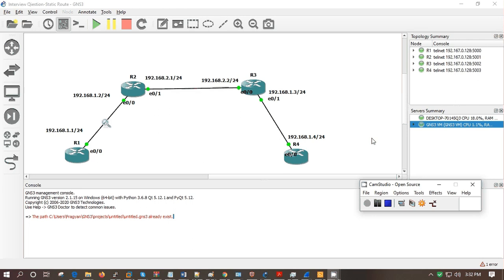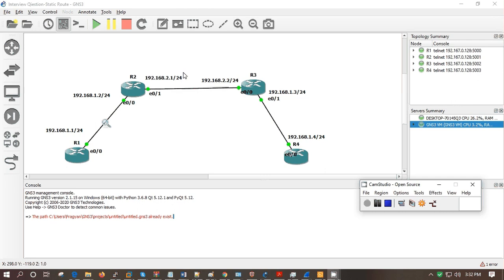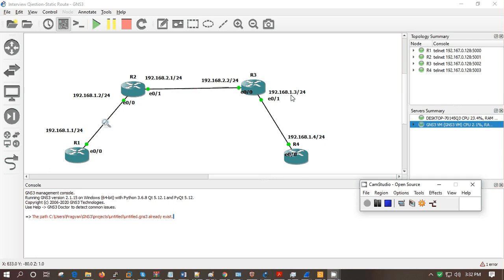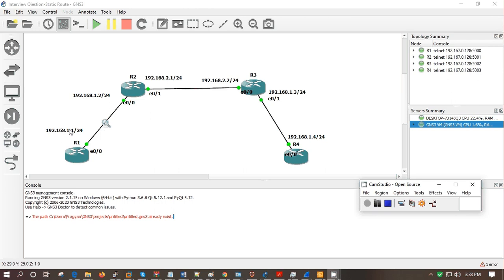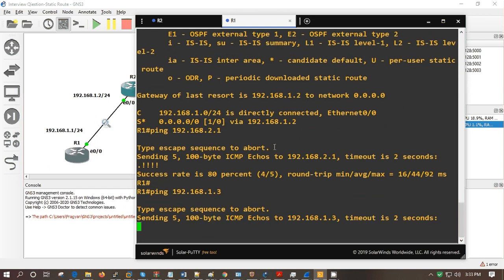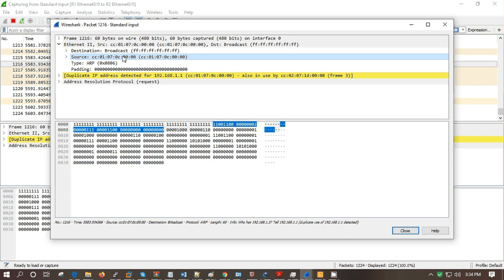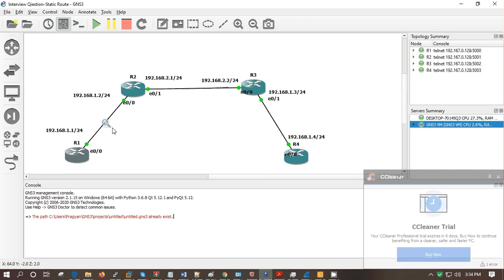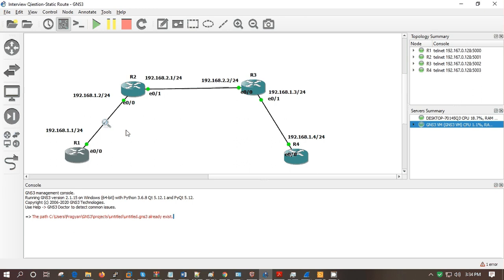Networking Scenario Bases Interview Question Route/ARP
Directly connected subnet . Will it generate icmp echo packet ? Will it check Routing table Kernel .

Scenarios based Interview question - VLAN